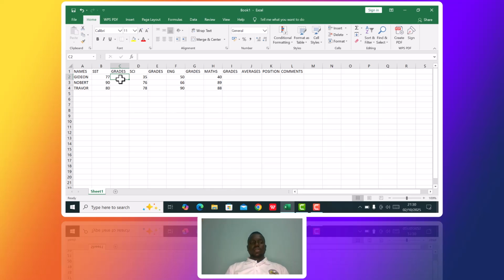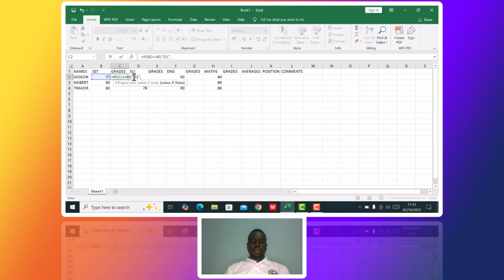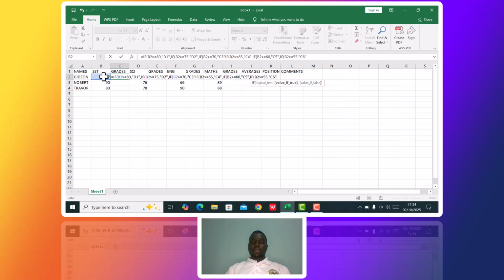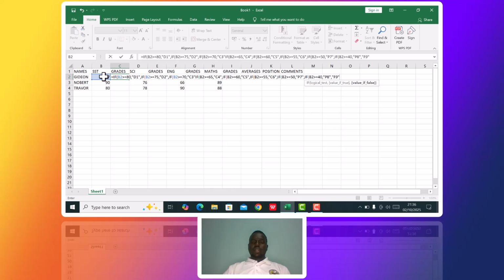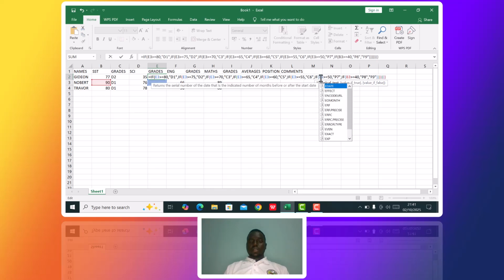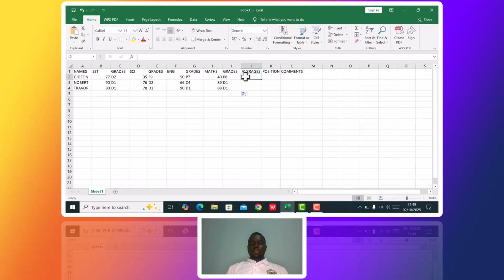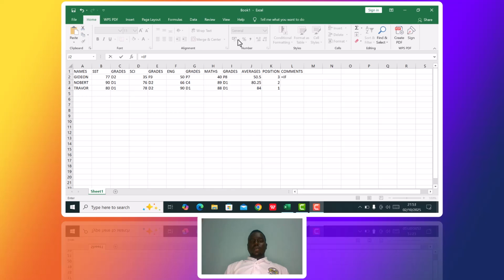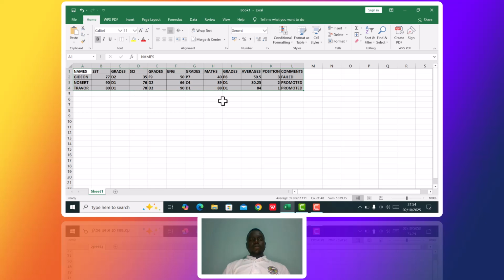AUTOMATED REPORT CARD GENERATOR IN EXCEL (STEP BY STEP)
EASY WAY OF MAKING REPORT CARDS  USING EXCEL